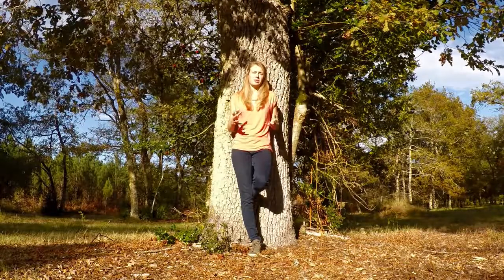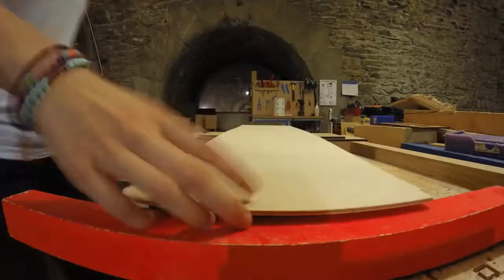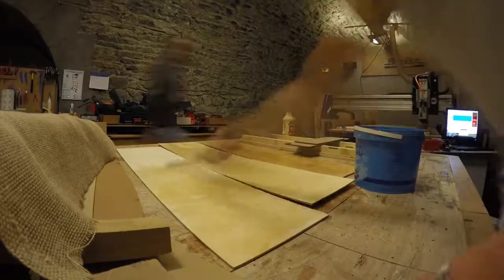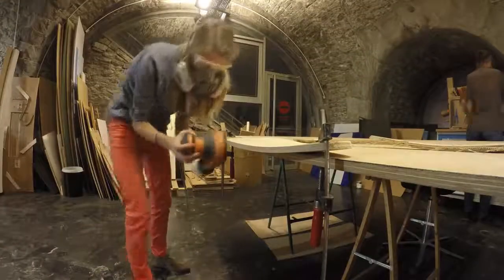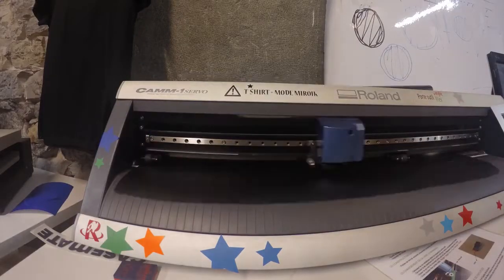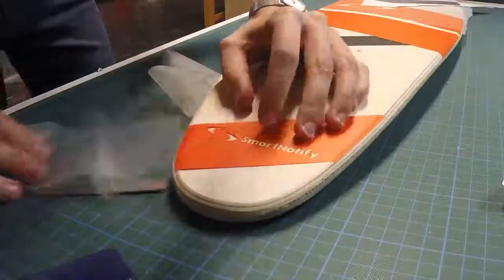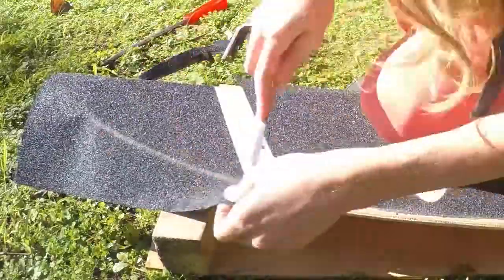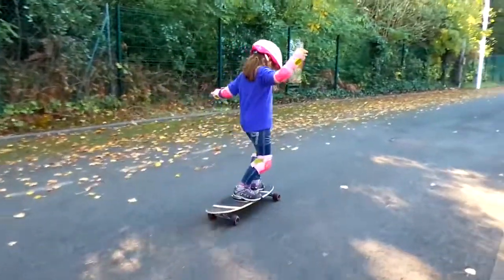Tutoriel - Comment construire un longboard connecté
How to build a connected longboard
Agnès explique comment construire un longboard connecté, comme elle l'a fait au Fab Lab de La Casemate. Un tuto DIY à suivre dans cette vidéo !